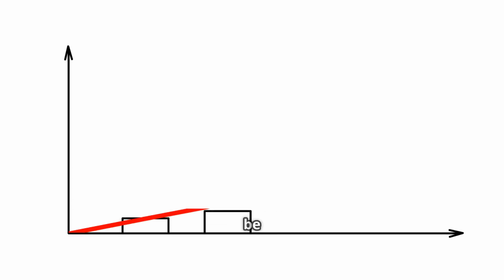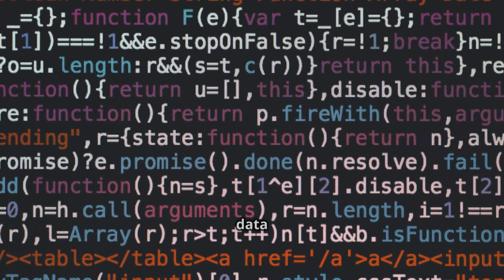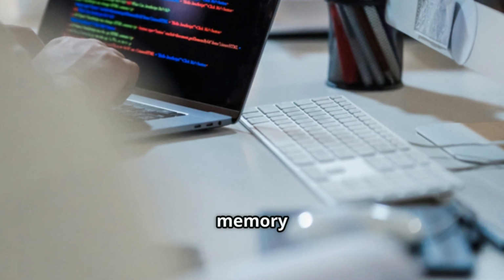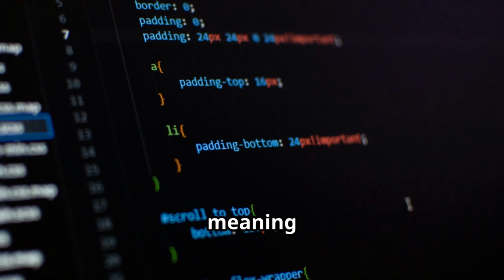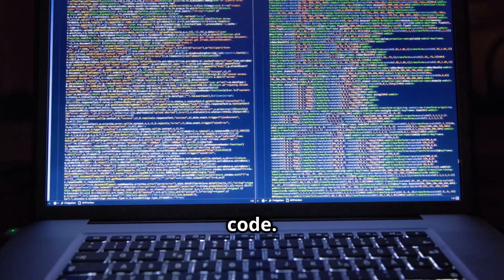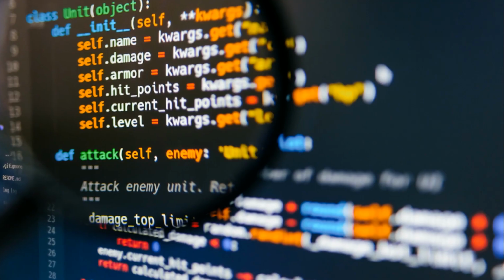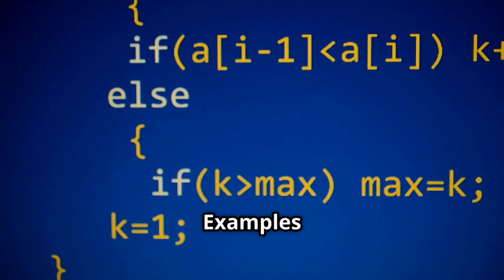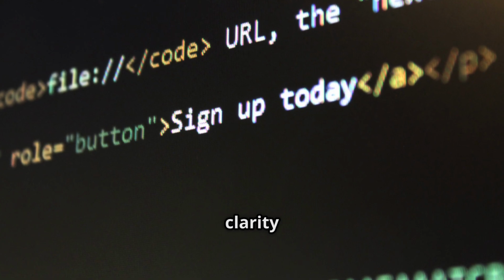🎓 Episode 2: Variables, Memory & Data Types in Python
Welcome to Episode 2 of the Python Developer Bootcamp!

In this in-depth and visually rich lesson, we break down how Python handles variables, memory, and different data types. Perfect for developers who want to go beyond the basics and understand Python under the hood.

✅ What You’ll Learn:
- How variables in Python are references to objects in memory
- The difference between mutable and immutable types
- Using the id() function to explore object identity
- How dynamic typing and duck typing work in Python
- The role of type hints in writing clean, maintainable code
- Why 0.1 + 0.2 doesn’t exactly equal 0.3—and how to fix it

🧠 Key Concepts:
- Object identity vs equality
- Python’s memory model
- Float precision and the decimal module

🚀 By the end of this episode, you’ll have a solid grasp of how Python stores and manipulates data, preparing you for writing smarter, safer code.

🔔 Next up: Control flow with conditionals and logical operators.

00:00 – 00:40 – Introduction
Overview of what the episode covers and why it matters
00:40 – 02:00 – Variables as References
How Python binds variable names to objects in memory
02:00 – 03:00 – Object Identity
Demonstration of shared references and how id() works
03:00 – 04:30 – Immutability vs Mutability
Integer vs List behavior with variable binding
04:30 – 05:45 – Copying Objects Safely
copy() and deepcopy() to avoid shared references
05:45 – 07:00 – Dynamic & Duck Typing
Type flexibility, reassigning variables, and duck typing examples
07:00 – 08:00 – Type Hints for Clarity
Use of def greet(name: str)
08:00 – 09:30 – Float Precision in Python
09:30 – 11:00 – Summary & Takeaways
Key points on memory, references, typing, and mutability
11:00 – 12:00 – What’s Next
Tease next episode on conditionals and control flow